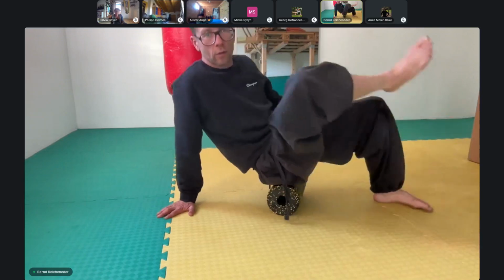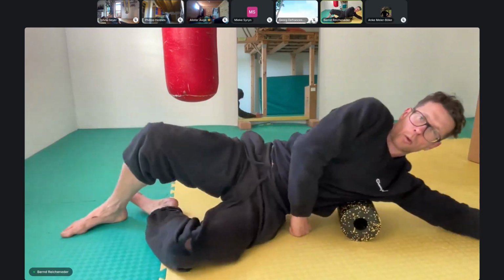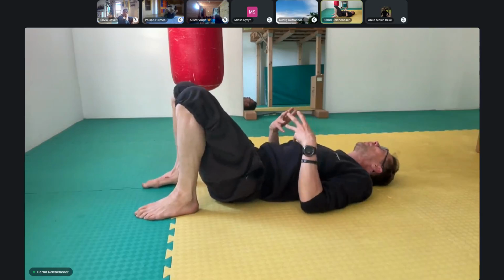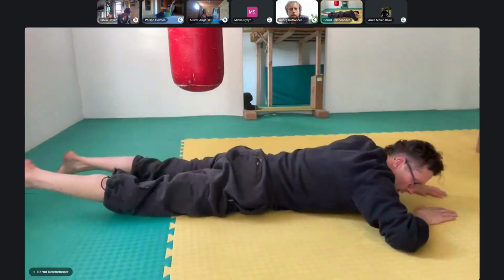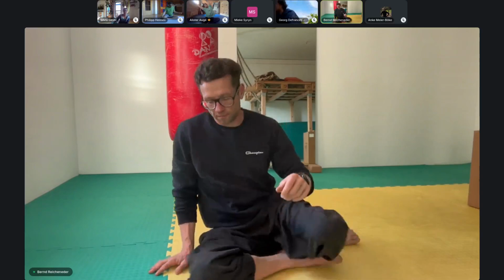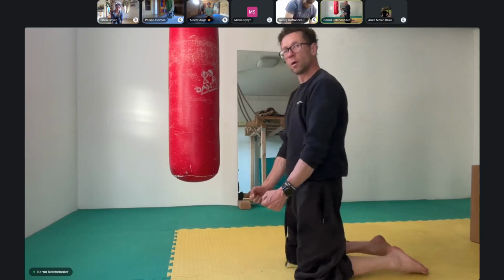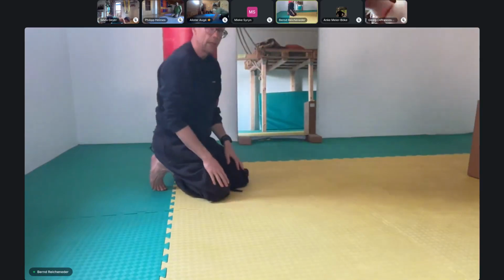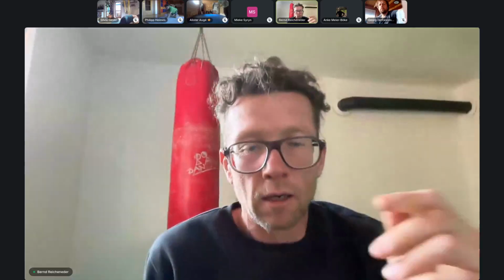13 05 2025 HMR Cert Meeting - Spine MSP